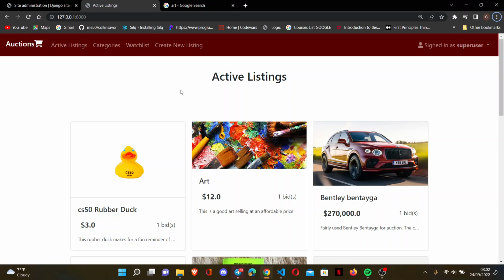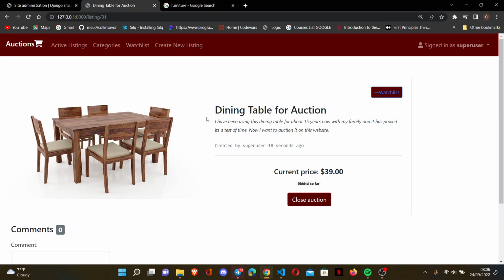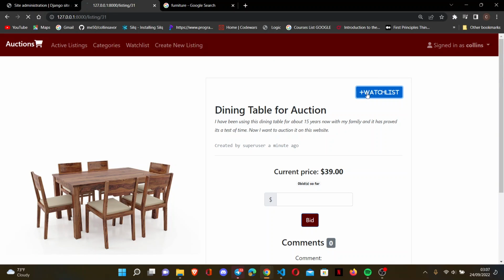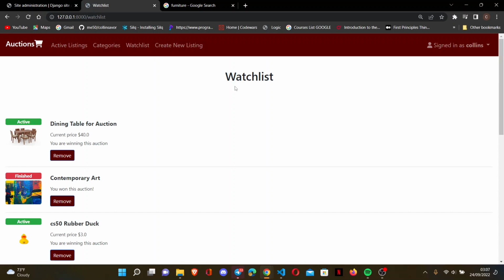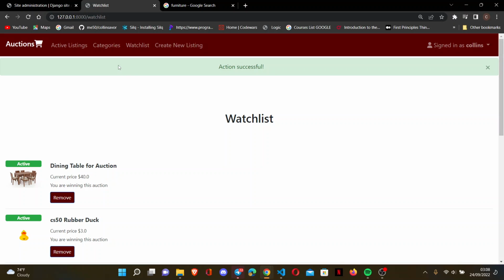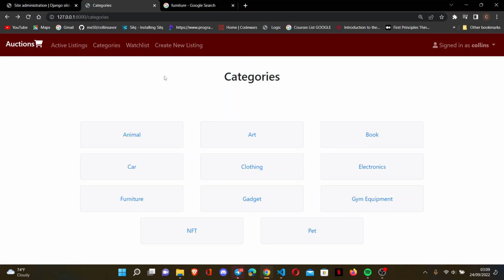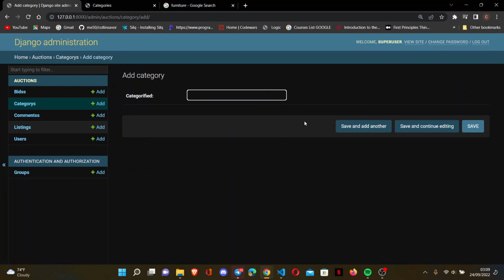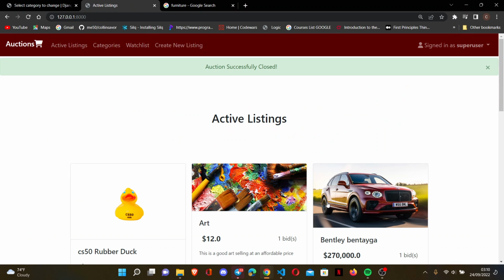cs50W - Commerce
Auction is an eBay-like e-commerce auction site that will allow users to post auction listings, place bids on listings, comment on those listings, and add listings to a “watchlist.” Built with Django, Python, HTML, CSS and Bootstrap.

This web application was built with specifications from cs50w web programming with Python and JavaScript. Specifications are found in

Timestamp
00:14 - Active Listing
00:27 - Create New Listing
01:20 - Add item to Watchlist
02:19 - Won auction
01:17 - Bids
01:45 - Comments
02:02 - Watchlist
02:44 - Categories
03:14 - Models
03:27 - Django Site Administration
04:12 - Close Auction